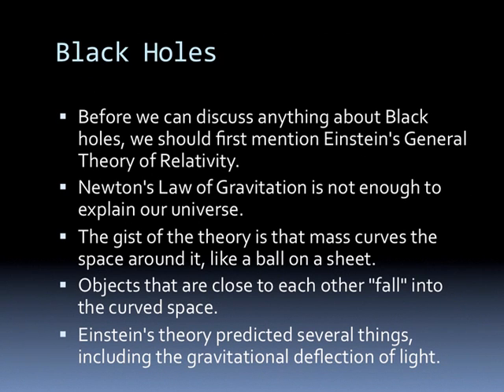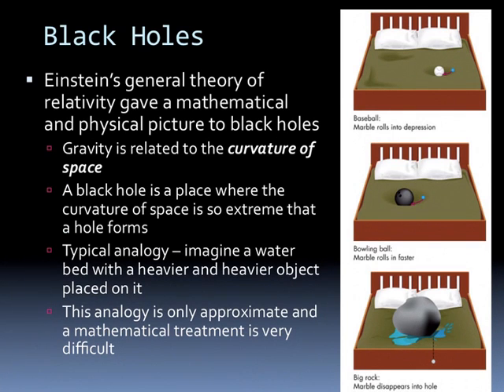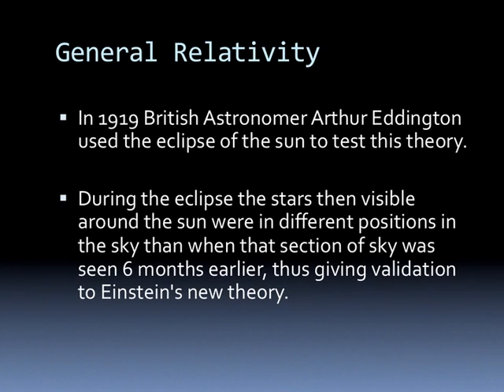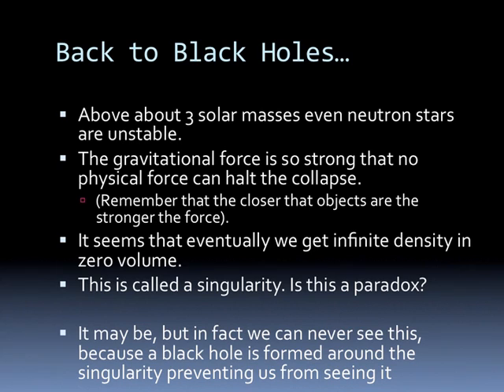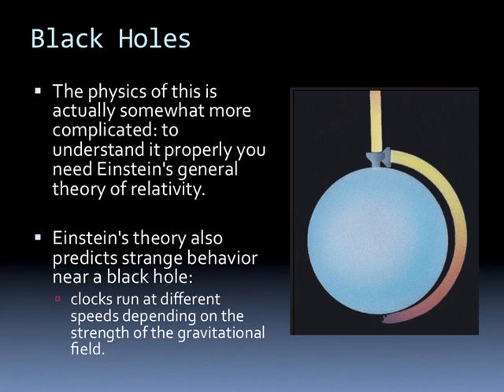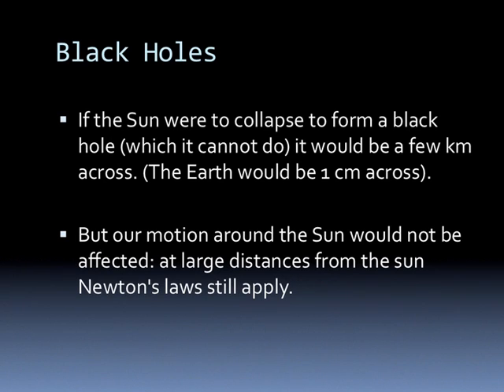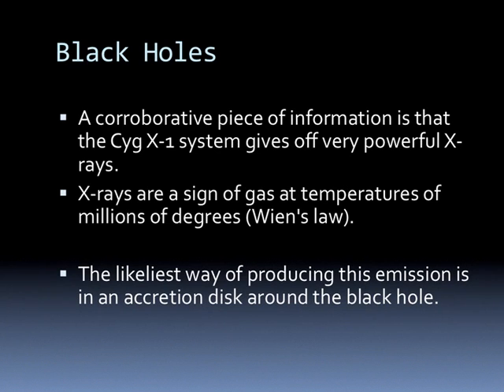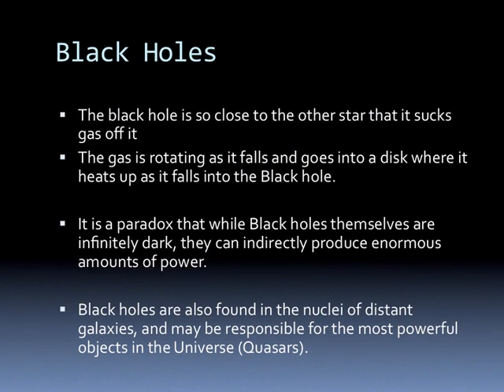PHYS1060 LectureSet 13-4